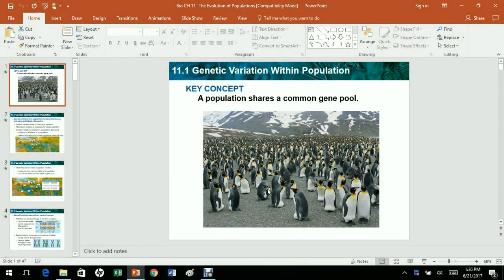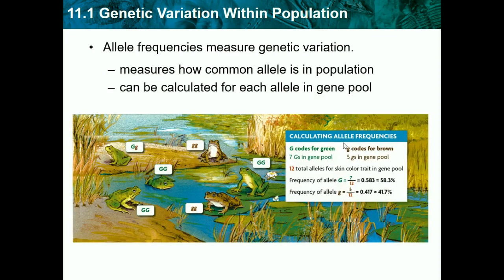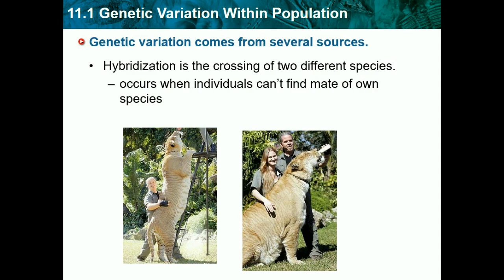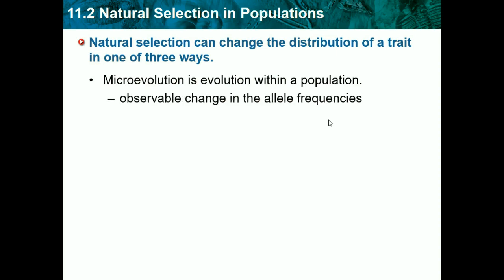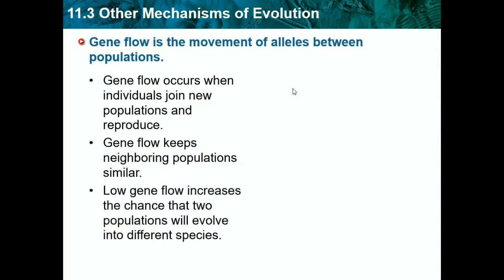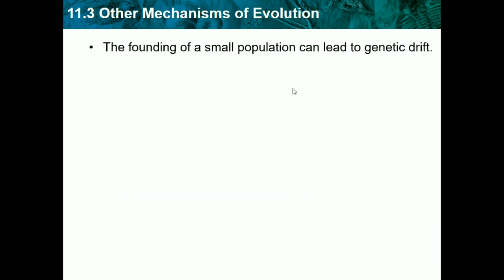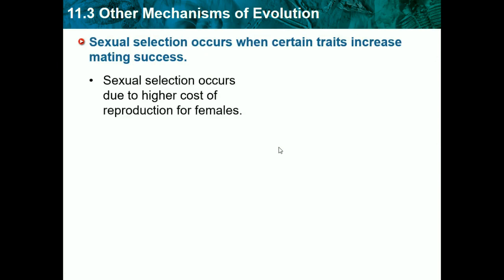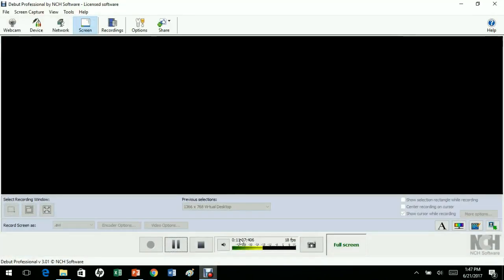Biology CH 11 - The Evolution of Populations Part 1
This video will teach you everything you need to know on how species evolves. It will go over natural selection and many other evolution theories.